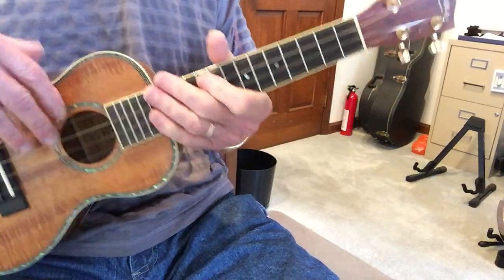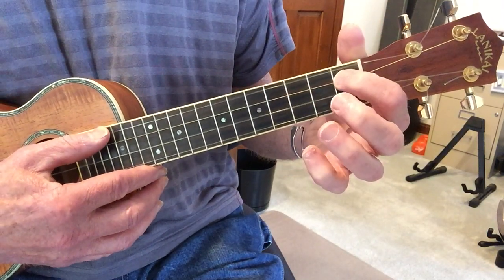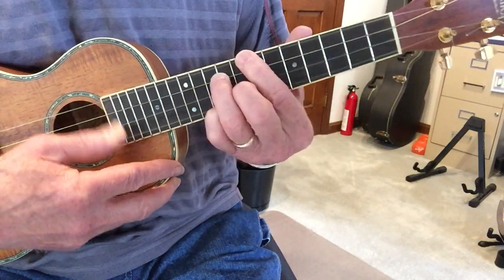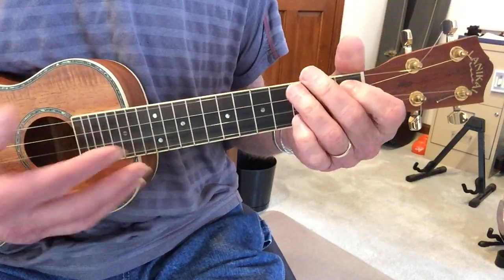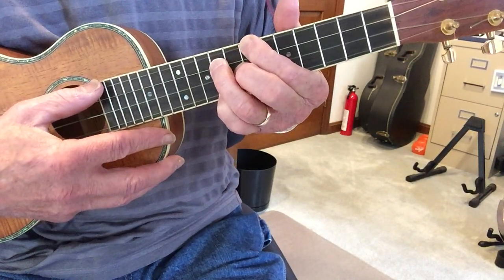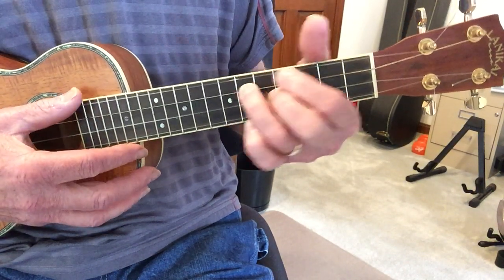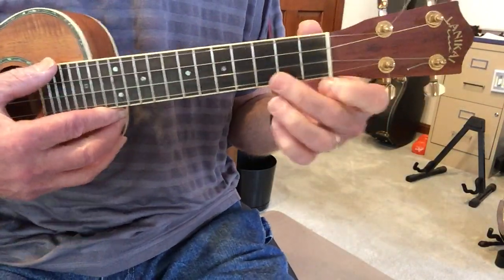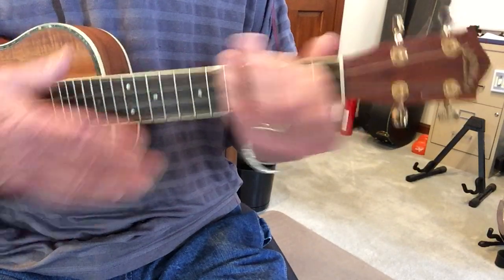Ukulele blues in A up the neck. A chord tutorial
An A blues progression using 4 different chord forms. Examples are shown of how to use these forms to create chord solos or interesting rhythm playing.
Knowledge of basic chords and blues progressions is helpful.